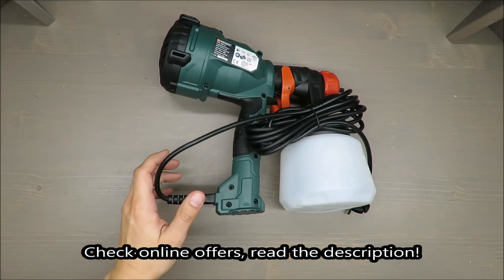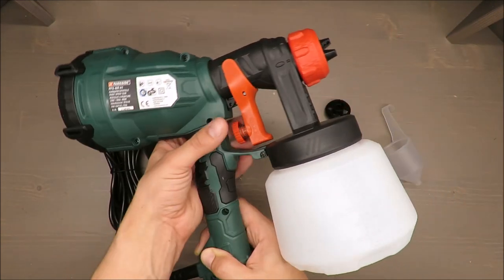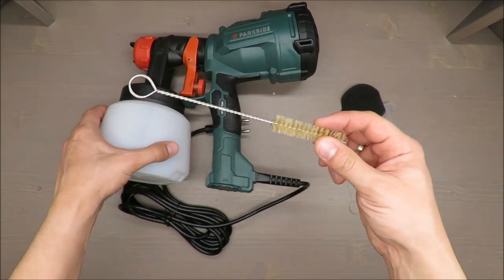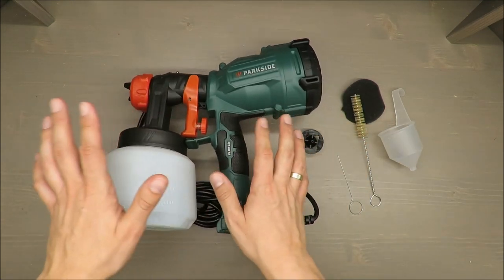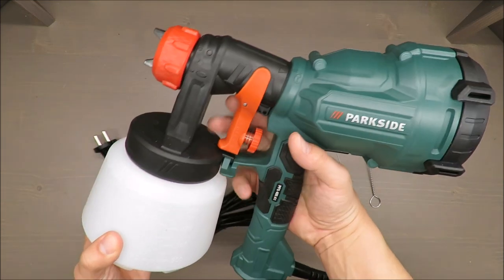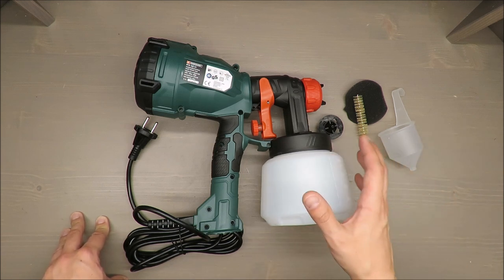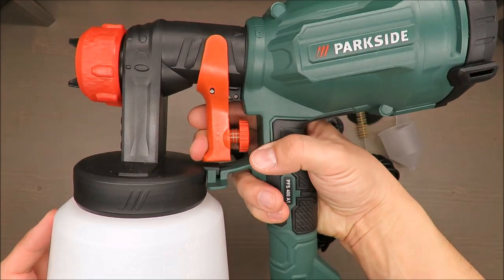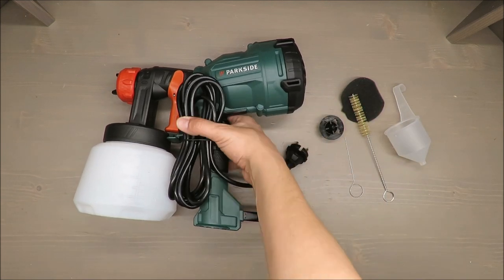Parkside Paint Sprayer PFS 400 A1 REVIEW (Lidl 800 900 ml 400W)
IAN: 324133

Features
Paint Sprayer PFS 400 A1
Evenly apply paint to smooth and textured surfaces
Suitable for standard paints, lacquers and varnishes with a viscosity of up to 70 DIN-sec
Volume-adjustable spray gun with integrated 400 Watt motor
With non-slip soft-grip
2 exchangeable nozzles (Ø 1.8mm / Ø 2.6mm)
3 adjustable spray patterns without using a nozzle: round spray, horizontal flat and vertical flat sprays
Removable 900ml paint container
Rated power: 400W
Max. water flow rate: 800 ml/min
Container volume: 900ml
Accessories included: 2 nozzles (Ø 1.80mm and 2.6mm), 1 viscosity measuring cup, 1 cleaning brush, 1 cleaning needle, 1 filter